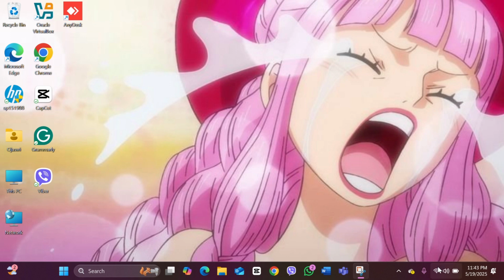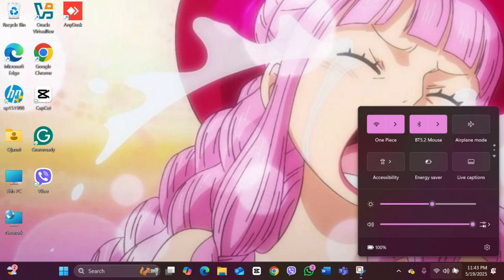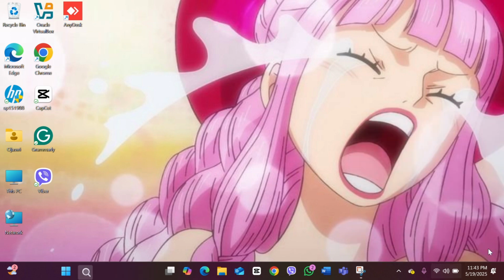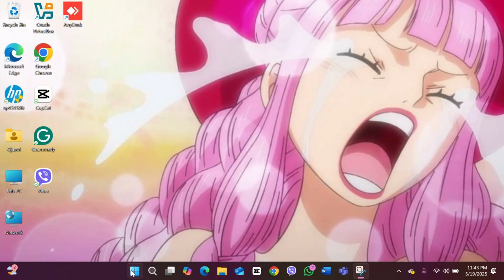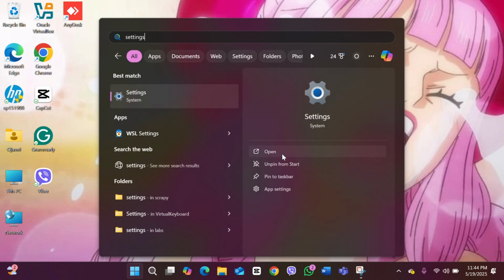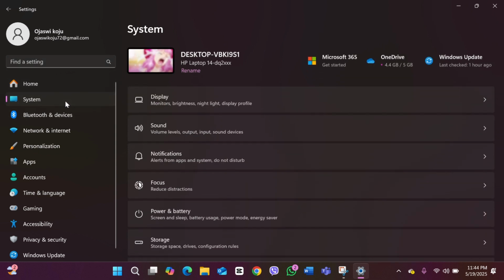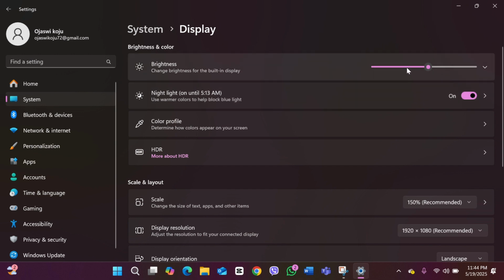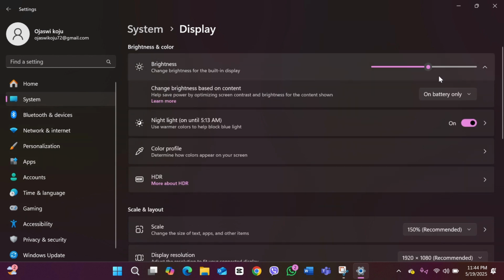How To Adjust Screen Brightness In Windows 11 (2025) | Control Display Light On Your PC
"How To Adjust Screen Brightness In Windows 11 (2025) | Control Display Light On Your PC" - A Video Guide by How To Tutorials.

Changing your screen brightness in Windows 11 can improve your viewing experience, reduce eye strain, and help conserve battery life. In this video, you’ll learn how to adjust brightness using multiple methods—through the Quick Settings menu, the Settings app, and even keyboard shortcuts if your device supports them. Whether you're on a desktop or laptop, this guide will help you take full control of your display brightness in just a few clicks.